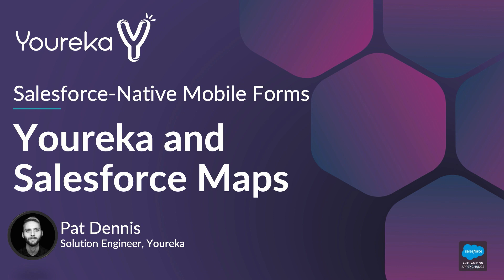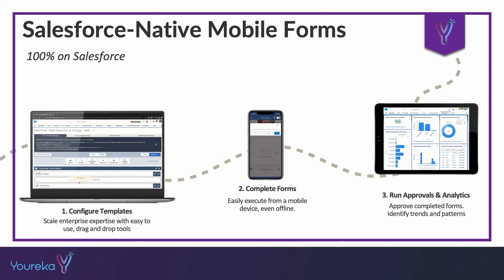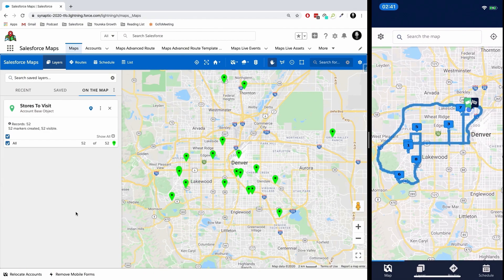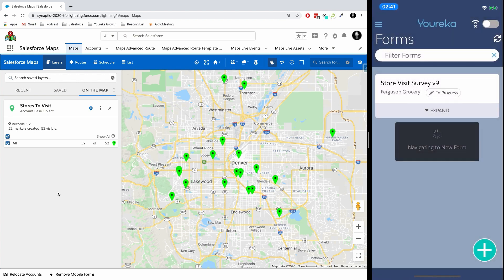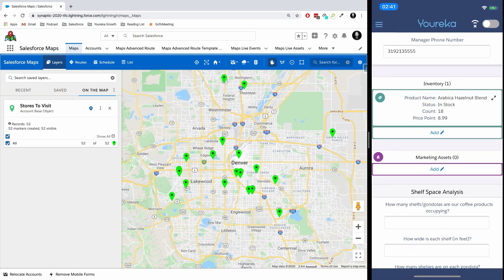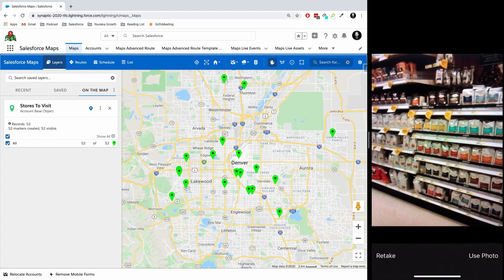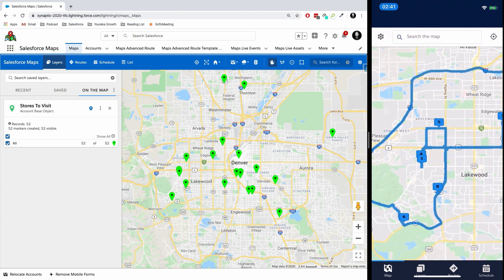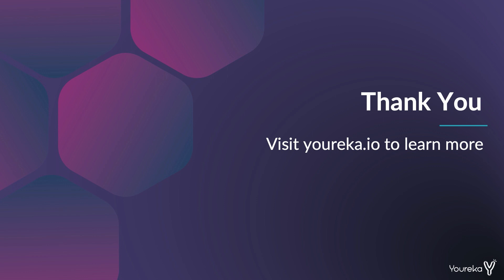Quick Demo - Youreka and Salesforce Maps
Use Salesforce Maps and Youreka together to support routing AND data capture for users in the field and on-the-go.